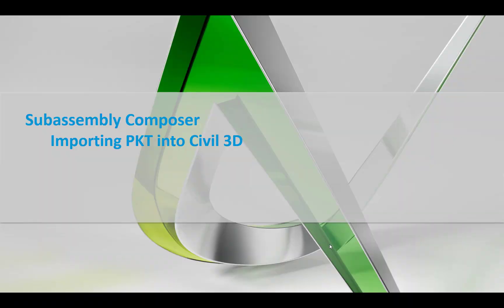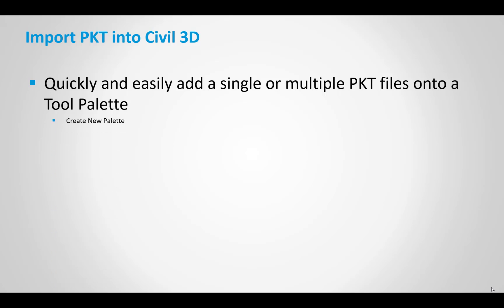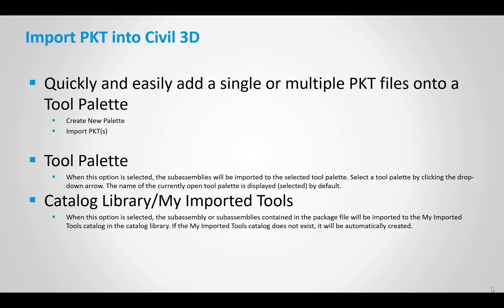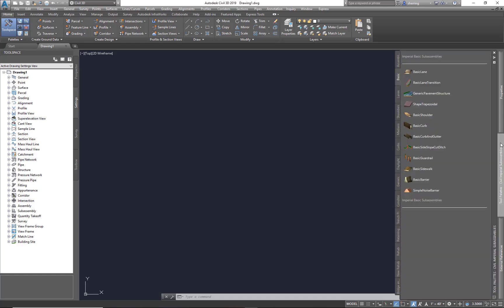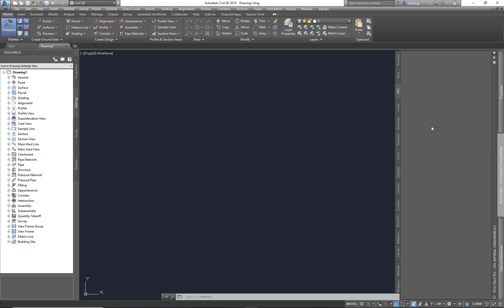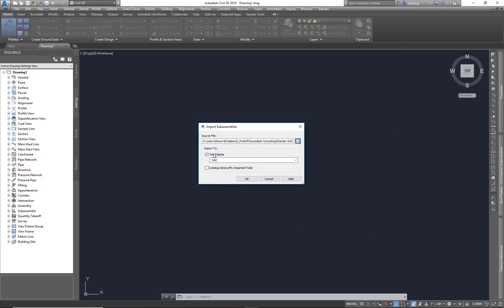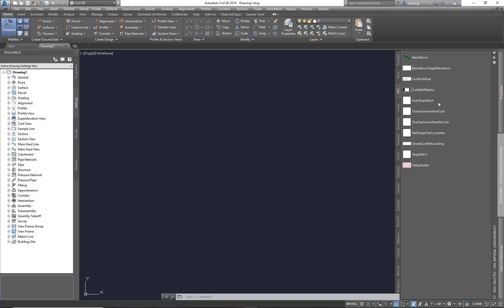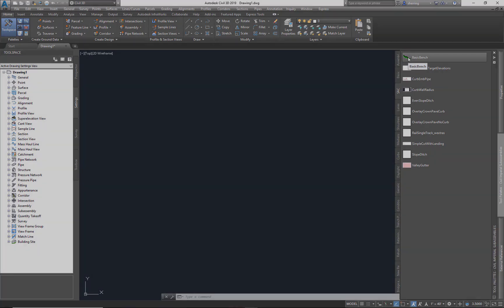9 PKT to C3D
We’re excited to share Video 9, where we explore how to import PKT files into Civil 3D! Learn the step-by-step process of integrating your PKT subassemblies seamlessly into your Civil 3D projects.